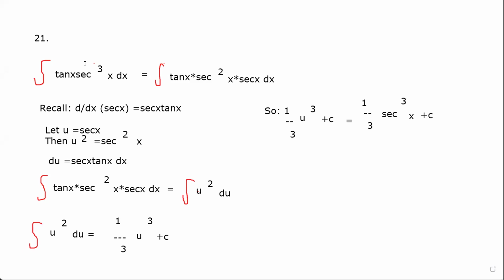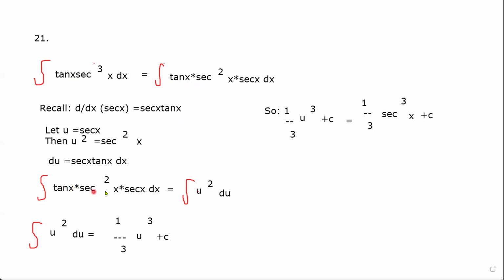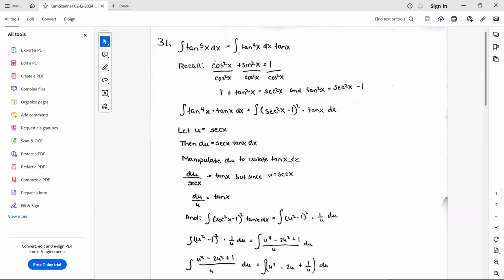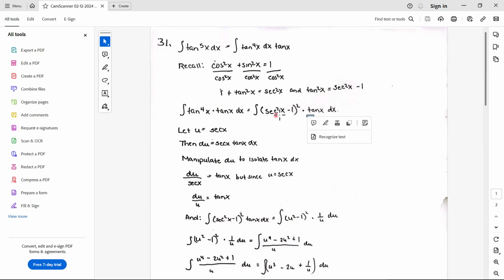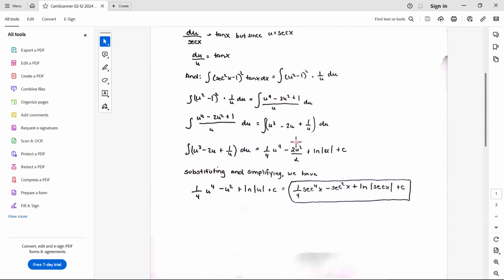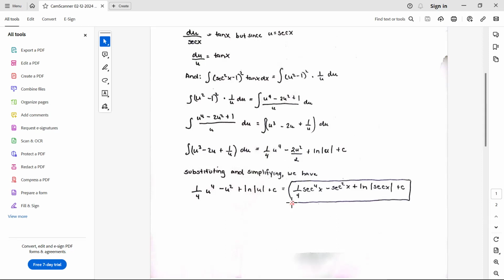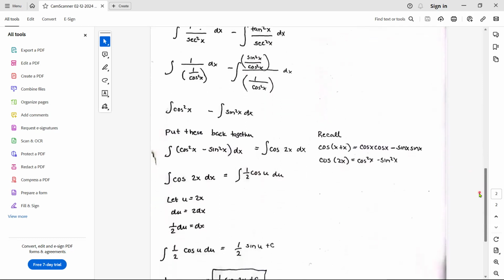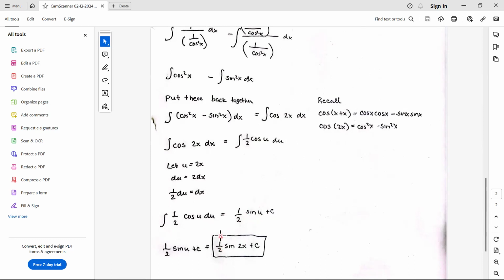Section 7.2 Examples Integrands Containing Tangent (problems 21, 31, 33)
In this video, Shauna discusses three examples of evaluating indefinite integrals involving tangent.